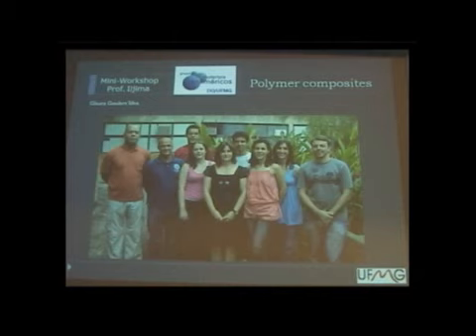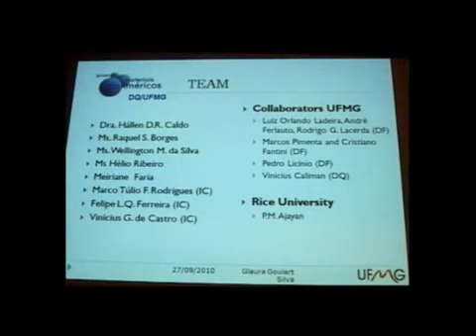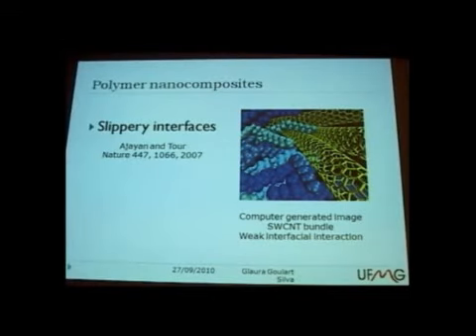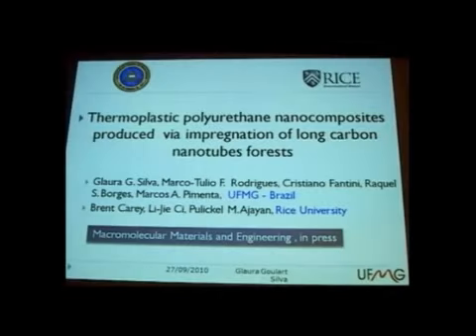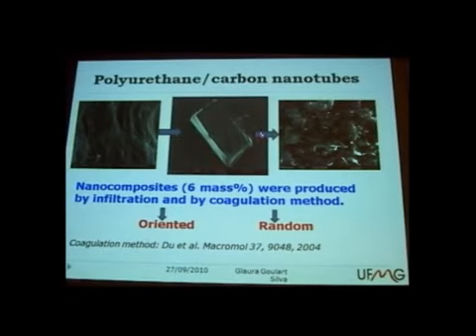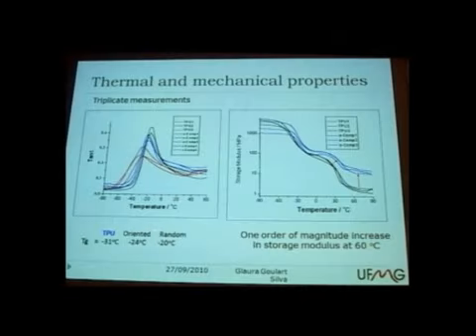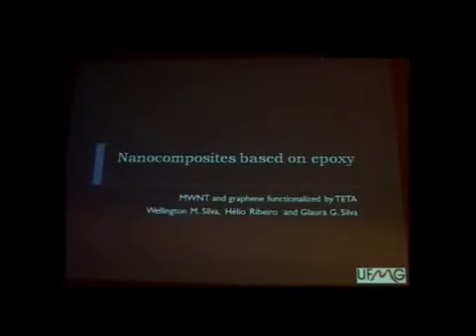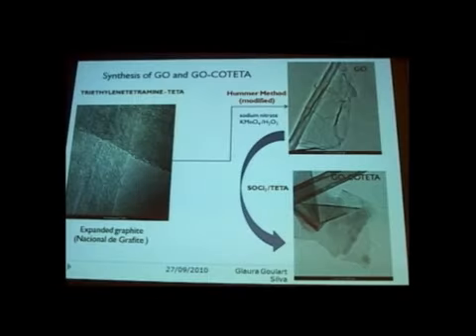Glaura G. Silva at the Ijima Minisymposium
Polymer Nanocomposites Slippery Interfaces